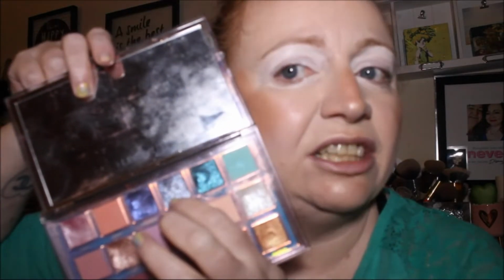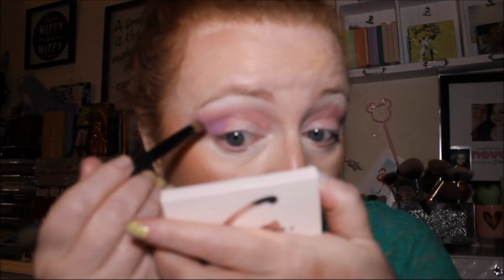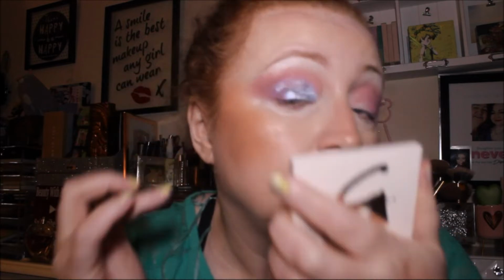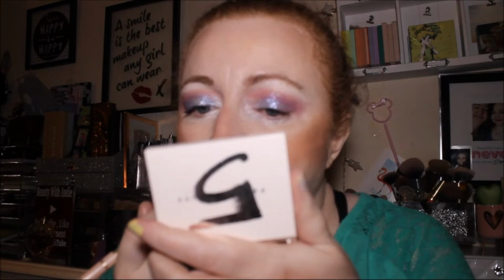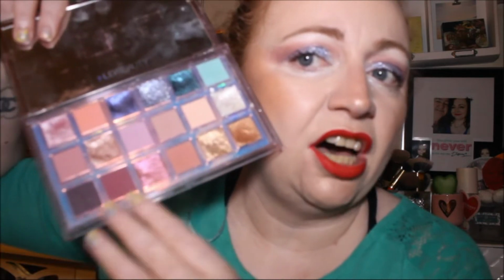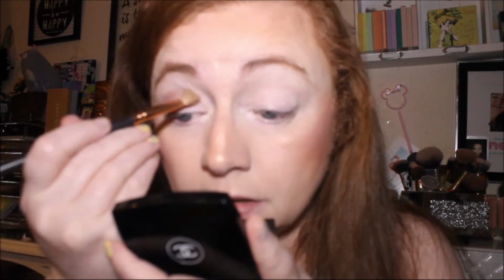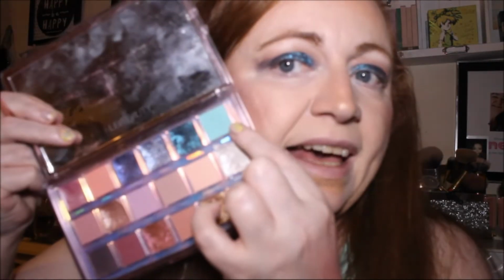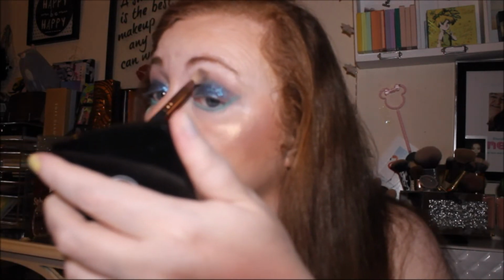2 LOOKS | HUDA BEAUTY MERCURY RETROGRADE - MY SUBSCRIBERS PICKED MY EYESHADOW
2 Looks | Huda Beauty Mercury Retrograde - My Subscribers Picked My Eyeshadow

0:00 - Intro
0:14 - 2 Looks | Huda Beauty Mercury Retrograde - My Subscribers Picked My Eyeshadow
1:12 - Community Poll Vote
2:46 - Look 1 - Silver Look Huda Inspired
11:53 - Sleek Lipstick Matte Me - Rioja Red
15:28 - Look 2 - Blue Look
28:08 - MUA - Hot Chilli Lipsicks
30:39 - Outro